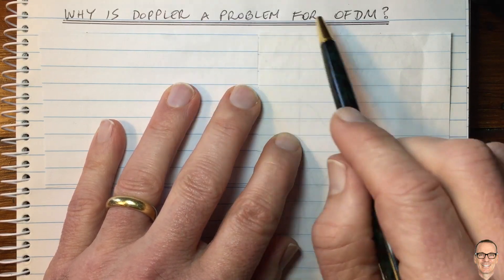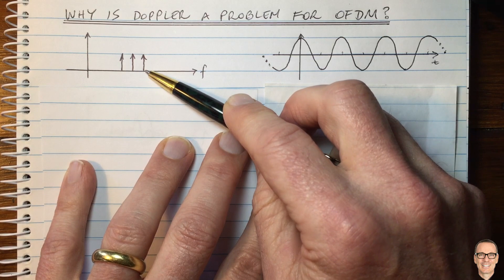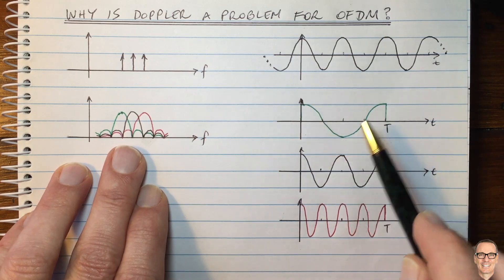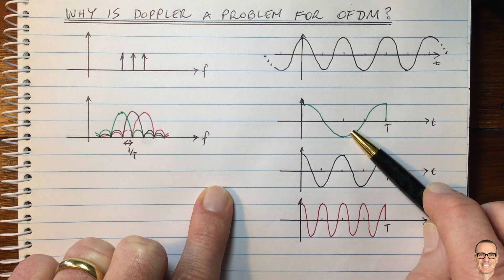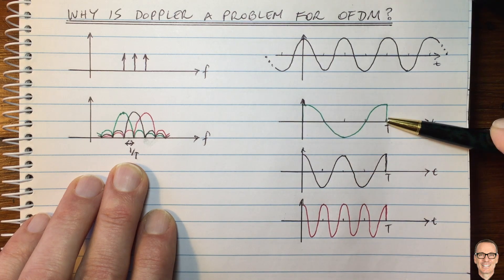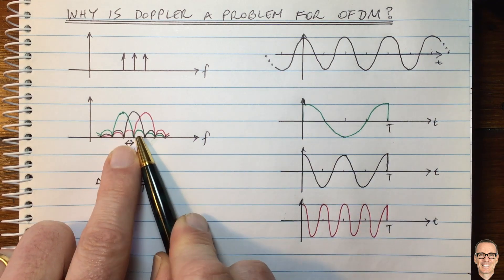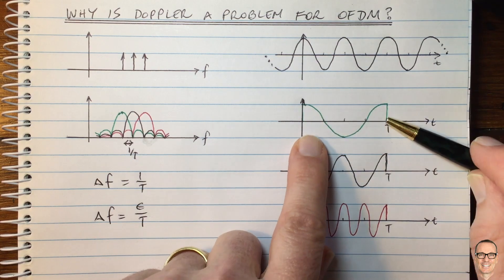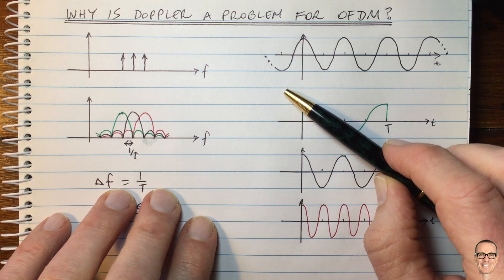Why is Doppler a Problem for OFDM?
Explains how a Doppler shift affects a digital OFDM communications signal.